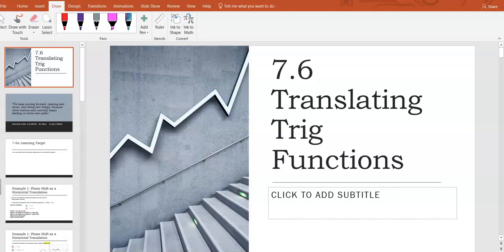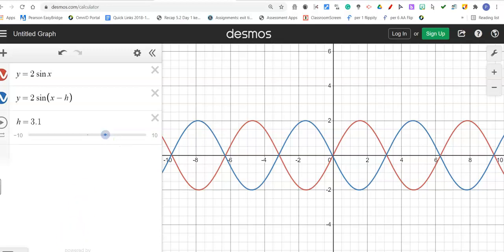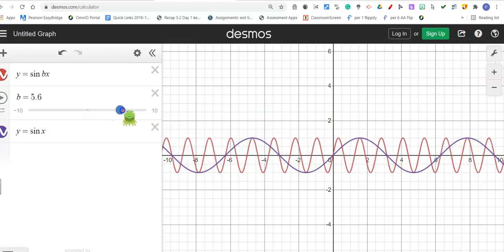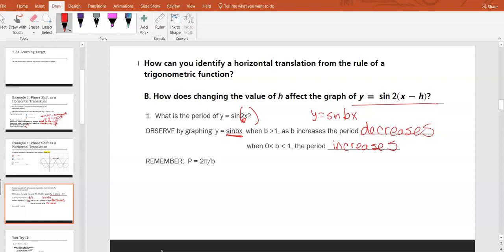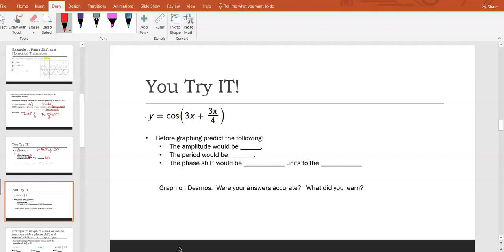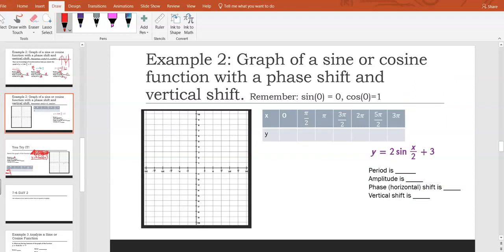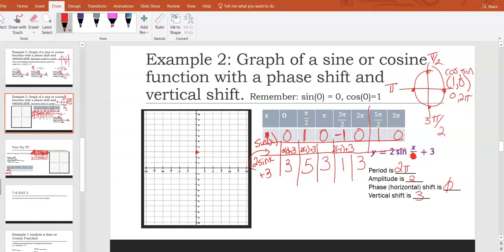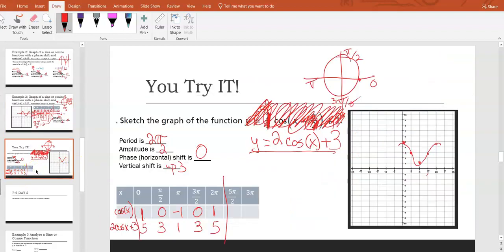7 6A Translating Trig Functions Graphing Trig Functions